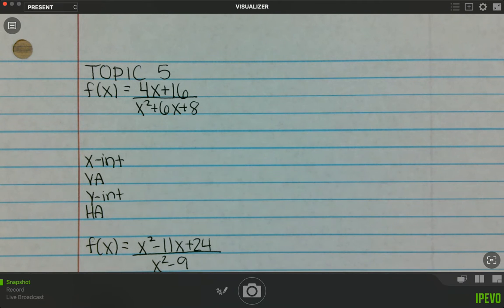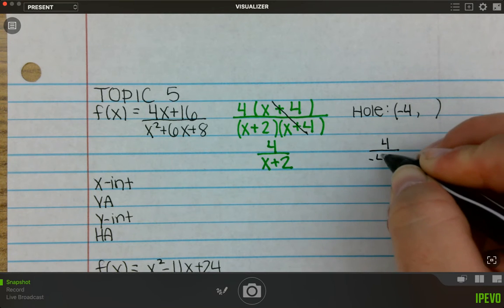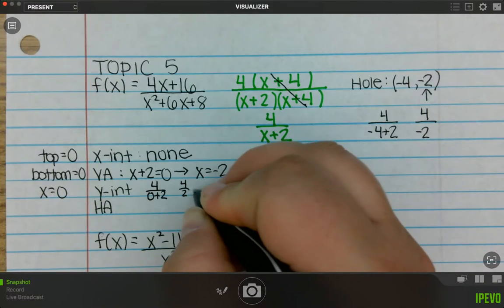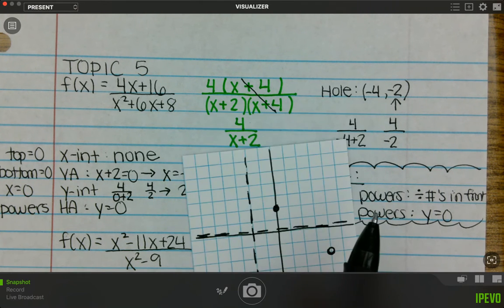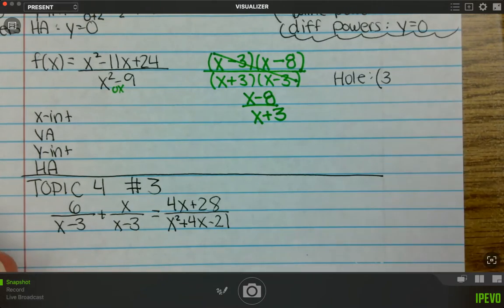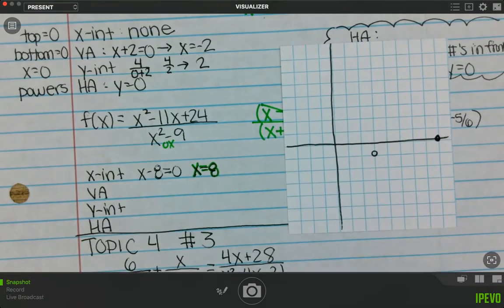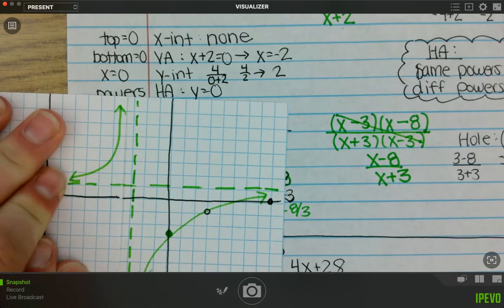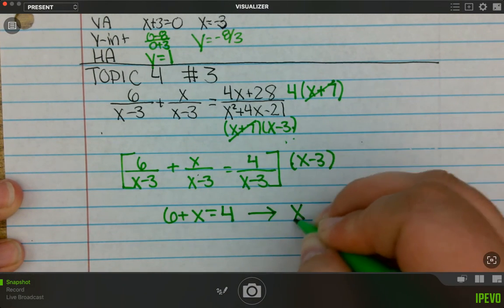Unit 7 Review Video